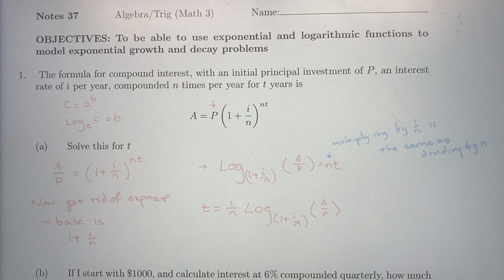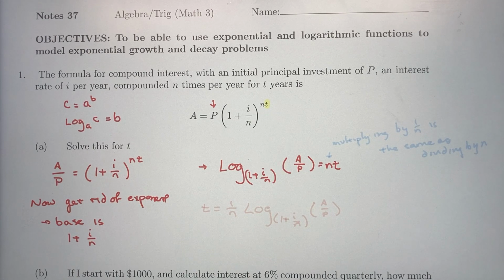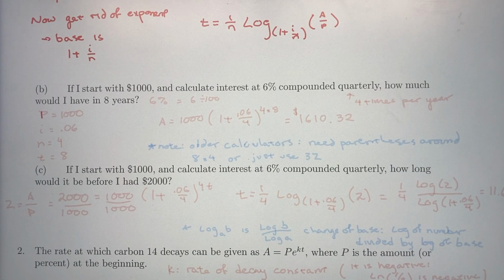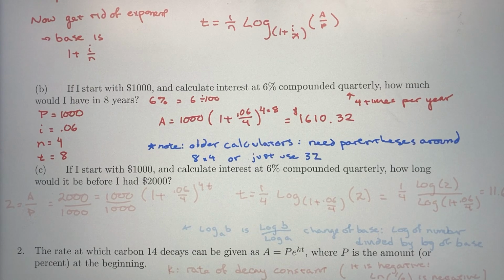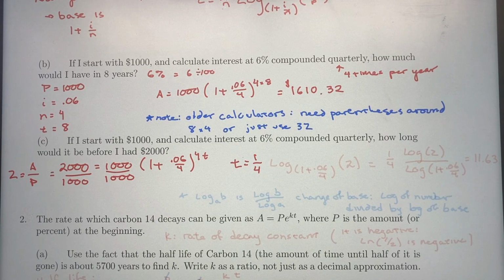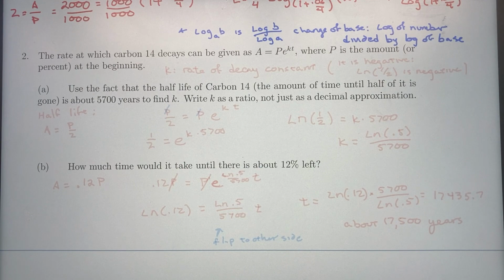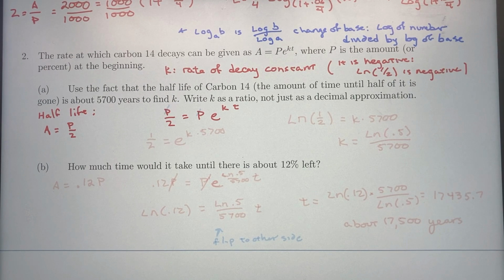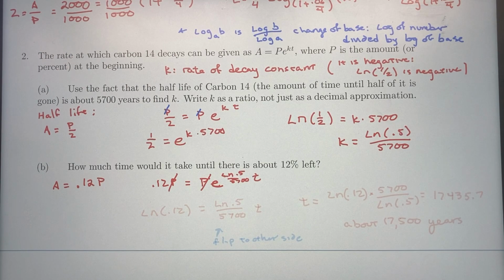Peterson algtrig notes 37